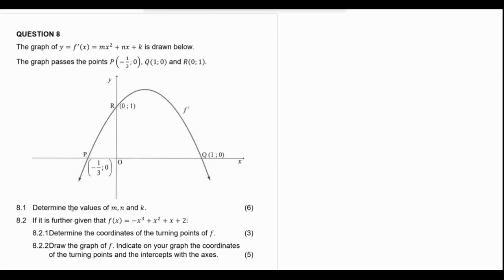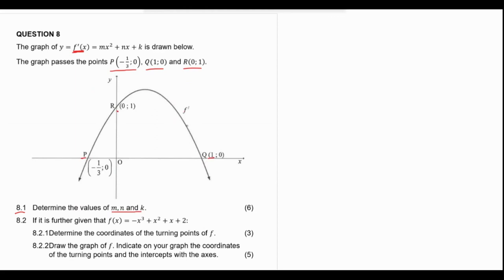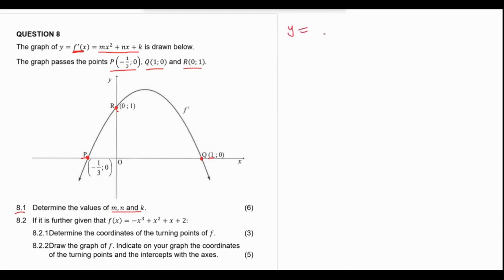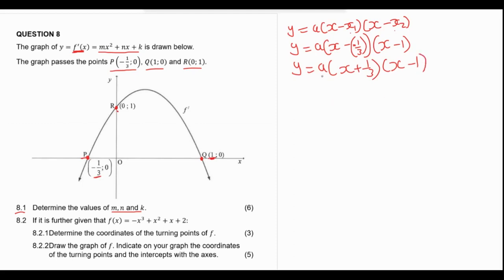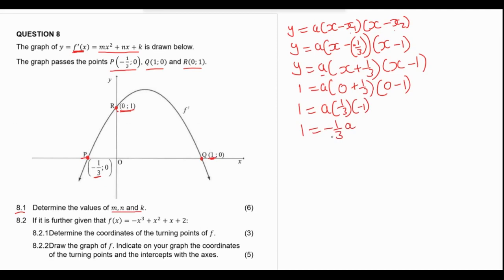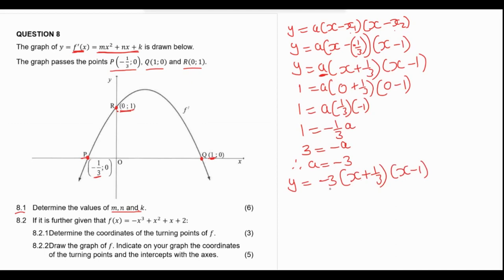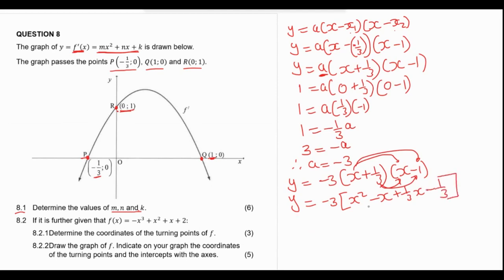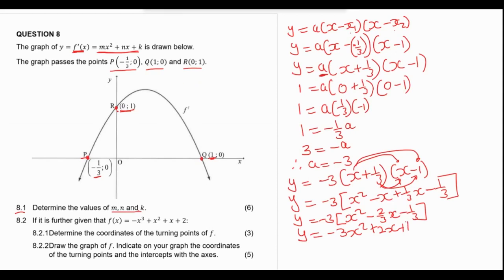QUESTION 8 1 | THE GRAPH OF THE DERIVATIVE OF A CUBIC GRAPH 2022 NOVEMBER MATHEMATICS PAPER 1